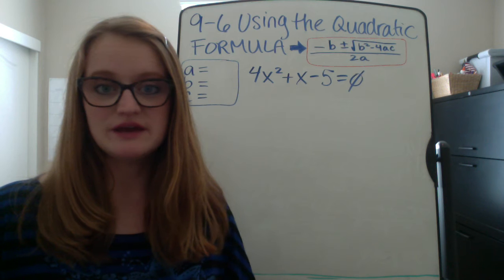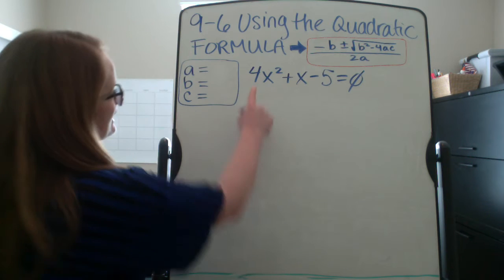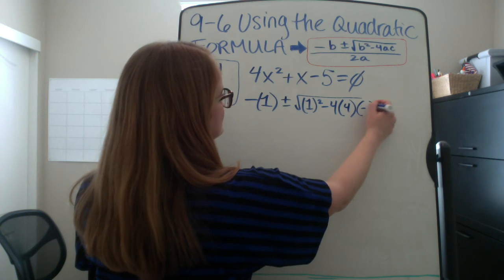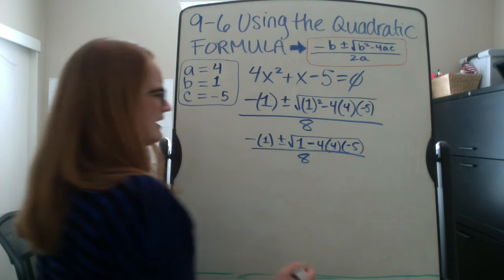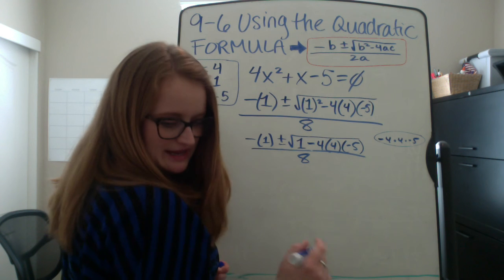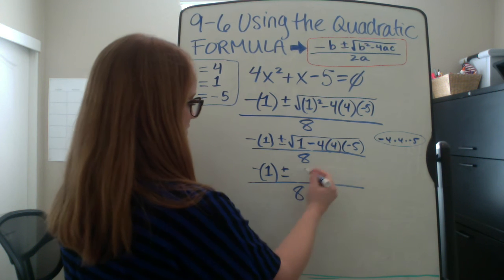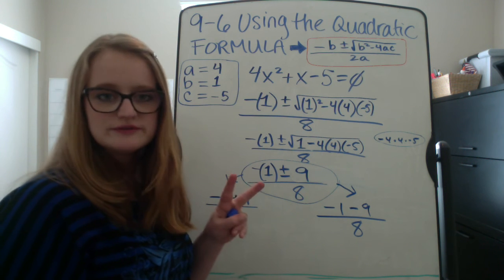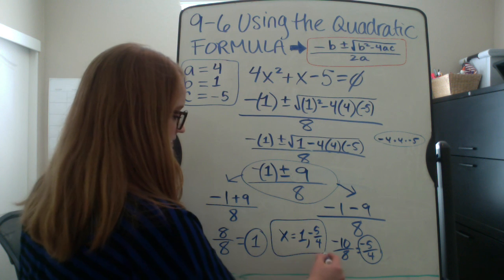9-6 Using the Quadratic Formula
Example of solving a quadratic equation by using the quadratic formula.